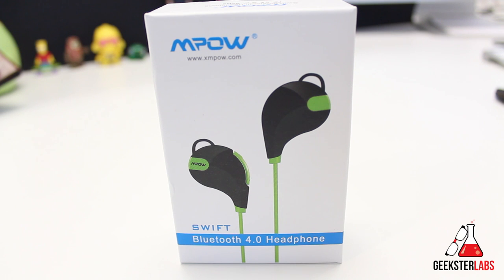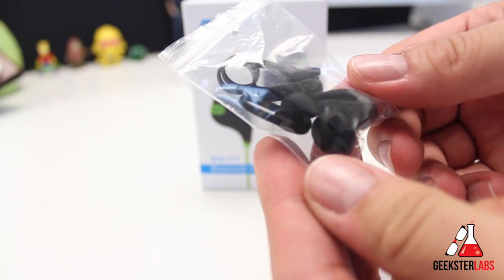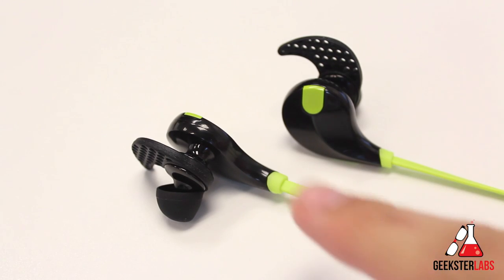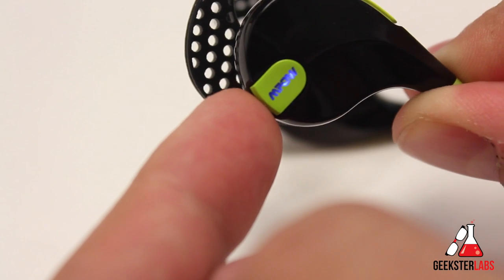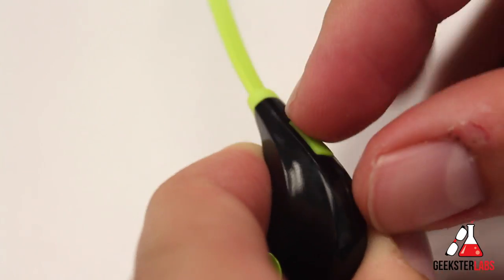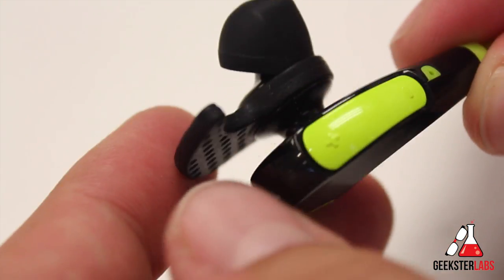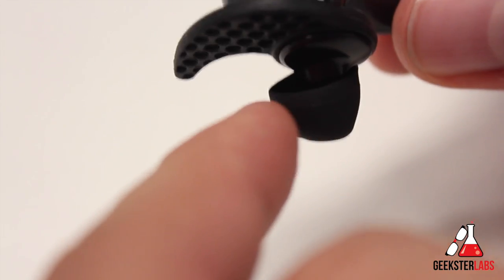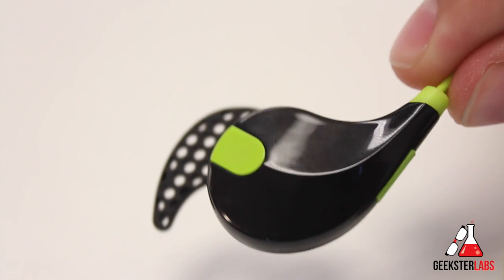$30 Swift Bluetooth Sport Earphones from Mpow